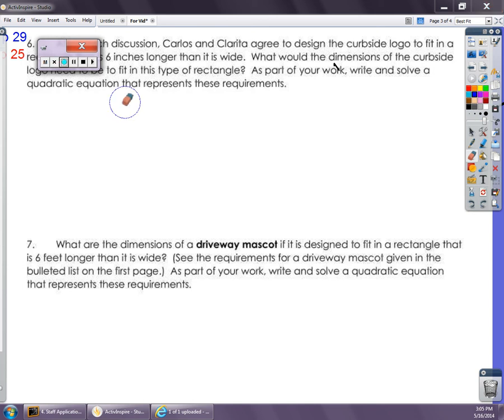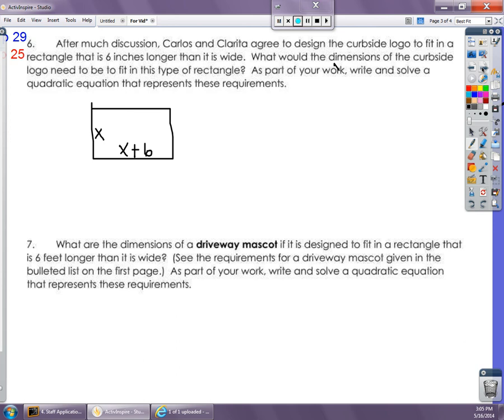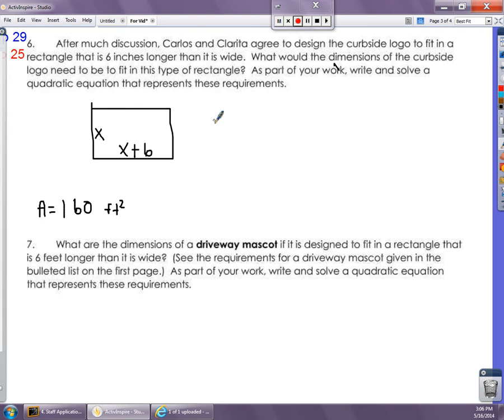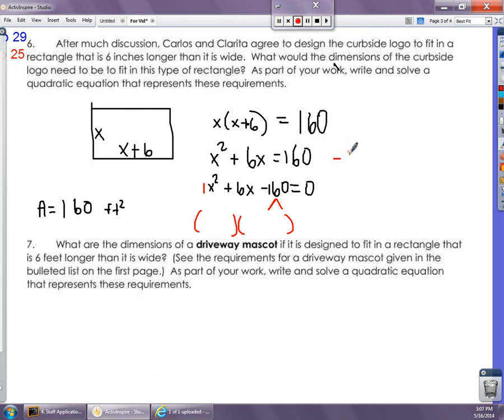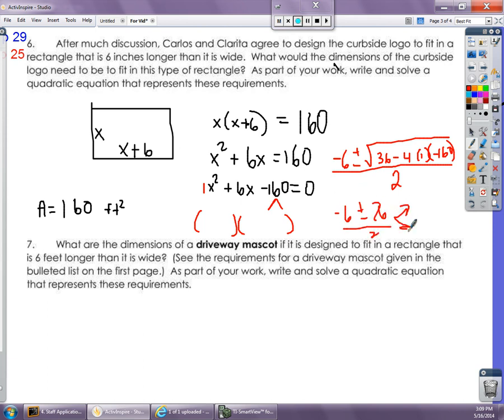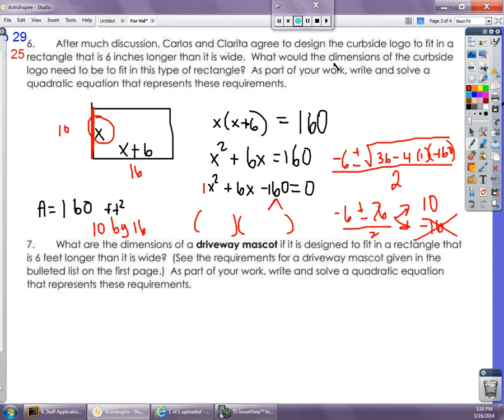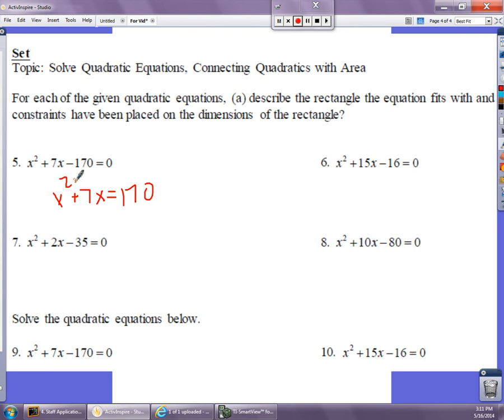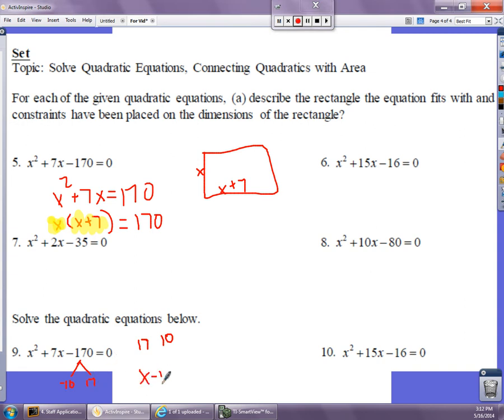topic 3 lesson 4